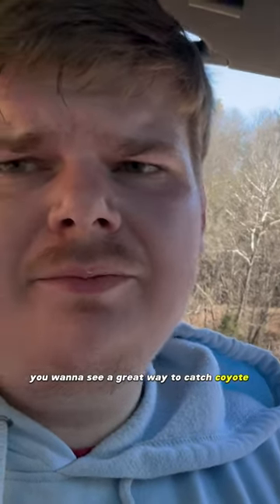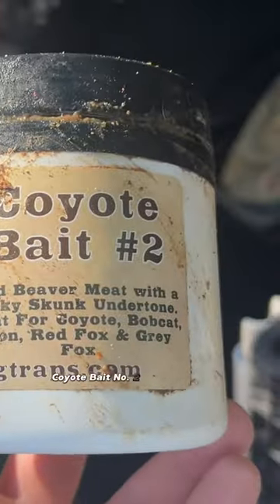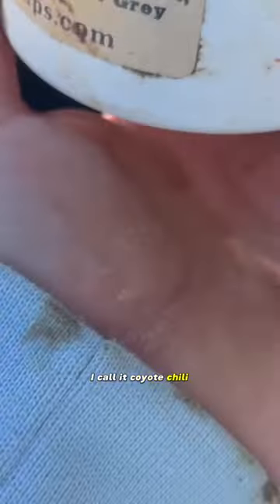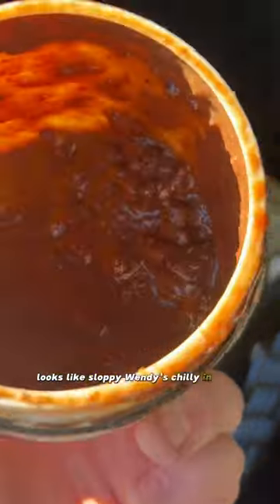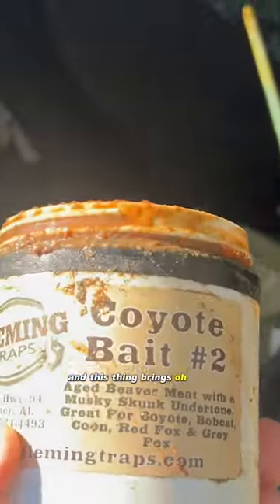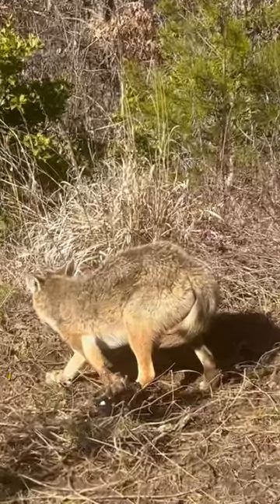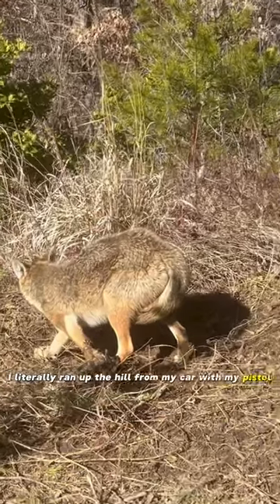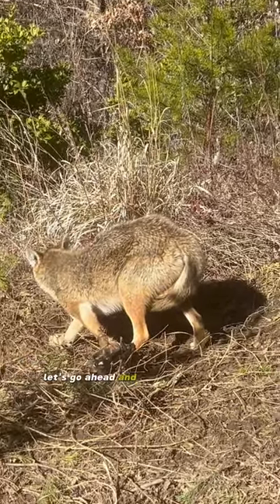Coyote Traping 101!!